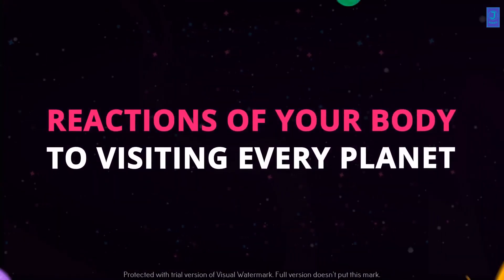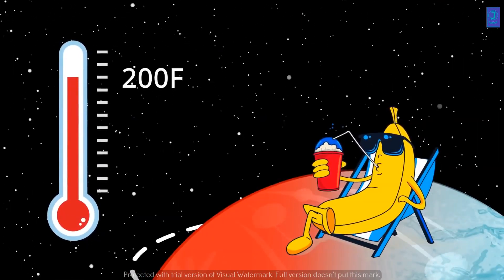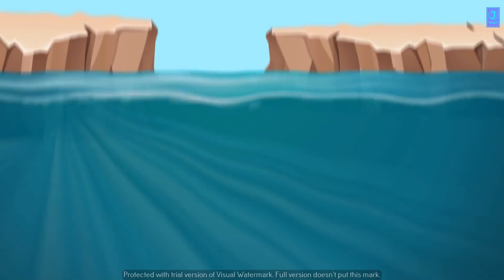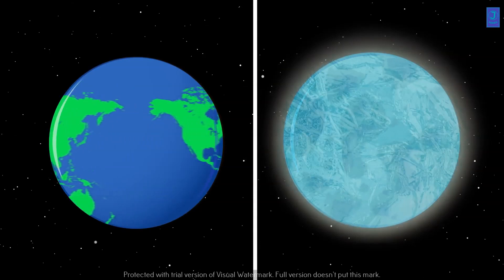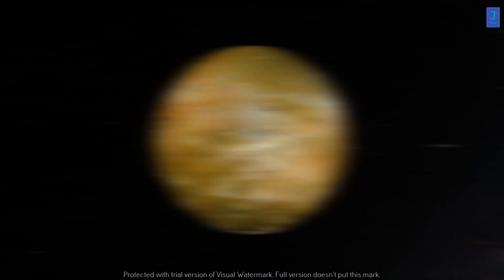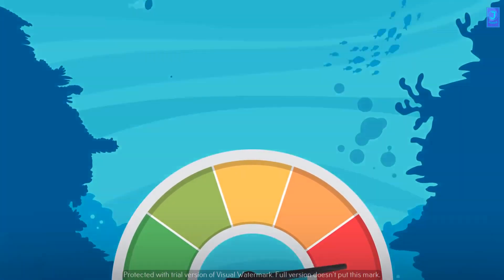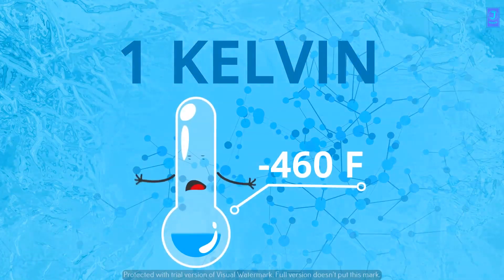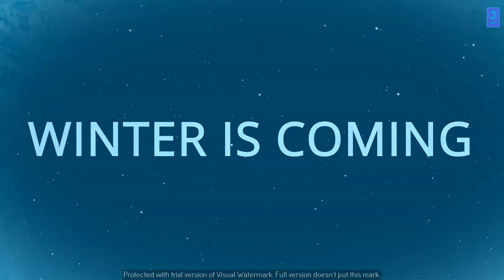Imagine You Would Get On Every Planet Of The Solar System... WOW! | smart banana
Get In Contact With Smart Banana

Reactions of your body to visiting every planet

Hello everyone. In today’s video Smart Banana will tell you what it feels like to visit every planet of the solar system and what your body reaction would be when you get there. If you’re curious to find out what “pizza” moon smells like, please keep watching.

TIMESTAMPS:
Mercury  00:16
Venus 01:14
Earth :)  02:11
Mars 02:40
Jupiter 03:57
Jupiter's moon IO 04:49
Saturn 05:22
Uranus 06:09
Neptune and Triton 06:44
Pluto 07:28

Well... To cut a long story short:

On Mercury it’s quite likely that some kind of meteorite would crash on the surface and kill you.

Venus has a very hot and thick atmosphere. You would not survive a visit to the surface of the planet - you would burn up in temperatures high enough to melt lead.

On Mars you’ll get multiple burns because you can’t hide from the UV radiation anywhere.

Jupiter will only welcome you for 1 second before crushing you with raging winds and hurricanes.

And so on and so force. Once the Earth is definitely the place. The habitable zone of the solar system makes Earth a real gem for the development of life. It is neither too hot nor too cold to support liquid water - thought to be a key ingredient for the birth of various life forms.

We feel pretty comfortable here but we’re also eager to explore the solar system and beyond with Smart Banana!